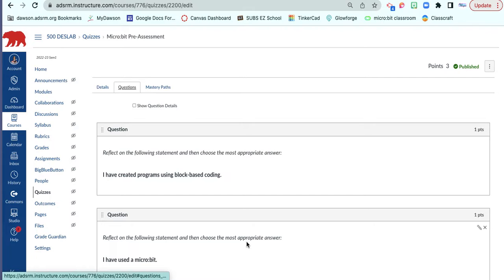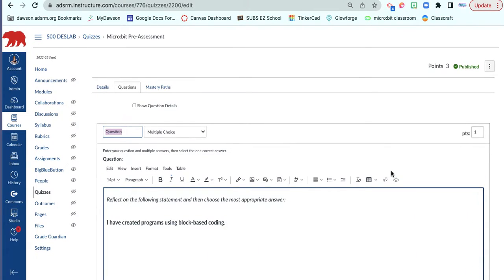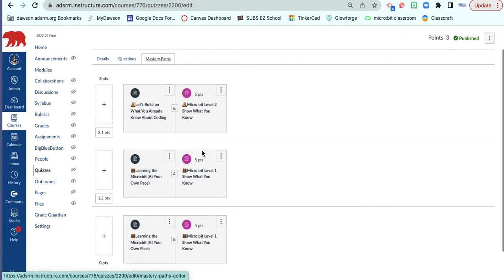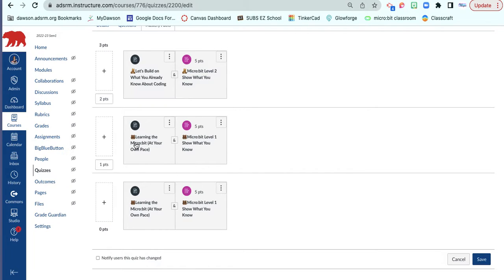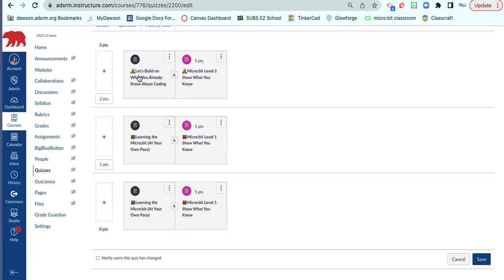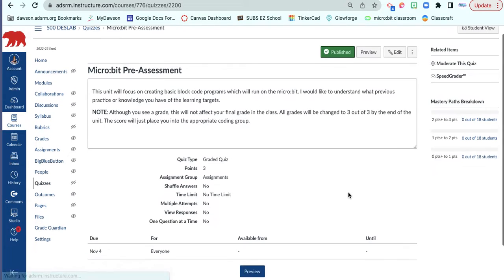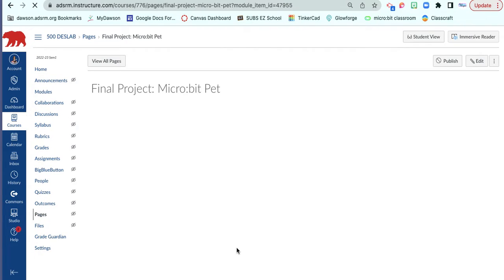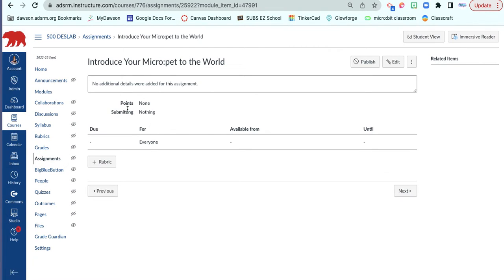Canvas Unit PLan